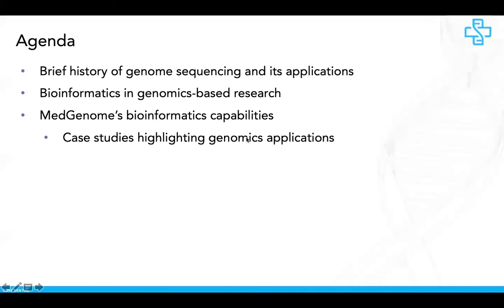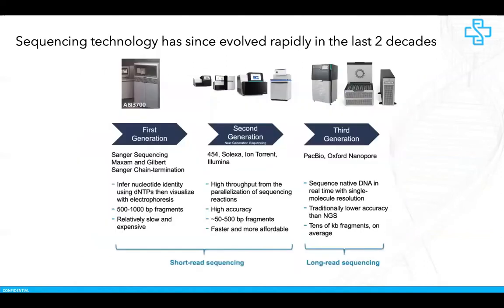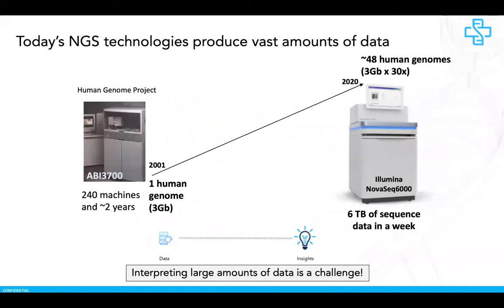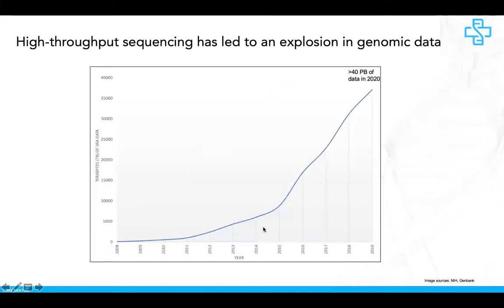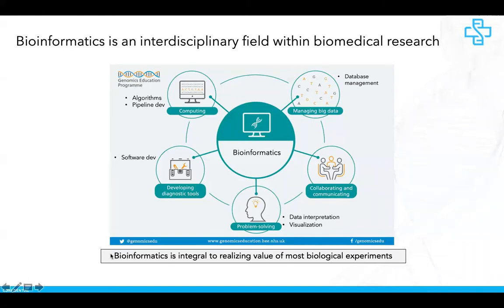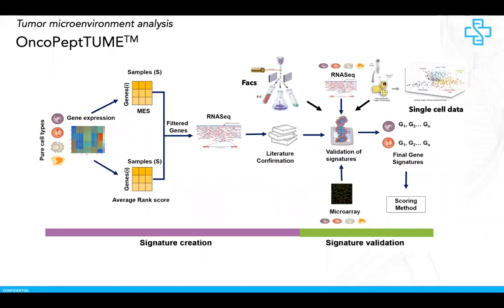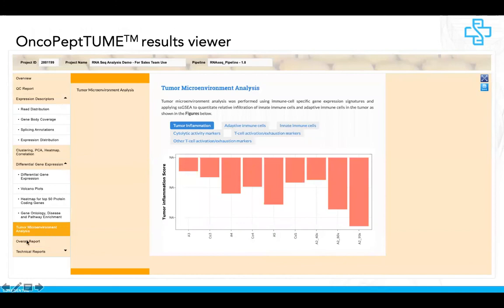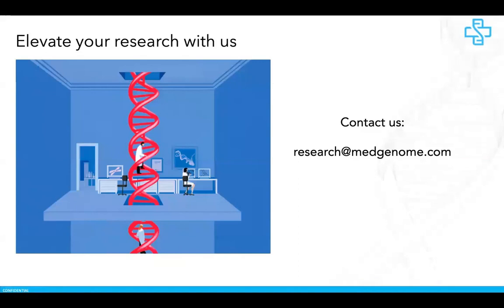A Scalable and flexible framework for analyzing large scale genomic data - MedGenome Webinar Series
Dr. Kushal Suryamohan provides an overview of our framework for scalable and reproducible analysis and visualization of a broad range of genomics data types including whole genome sequencing, transcriptomics, single cell genomics, immune profiling and genome assembly and annotation.